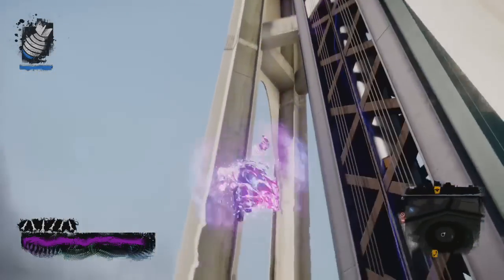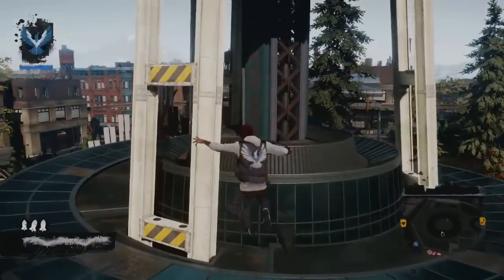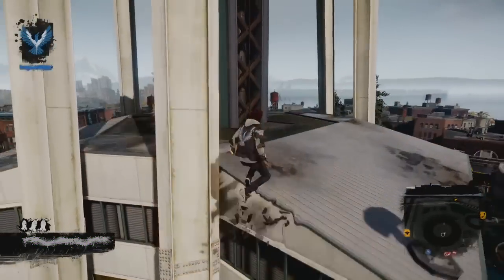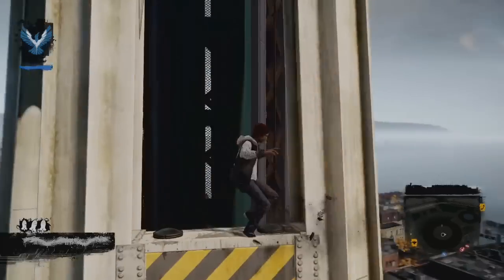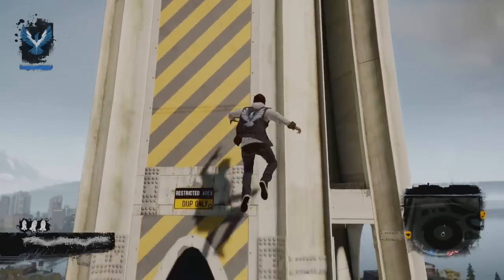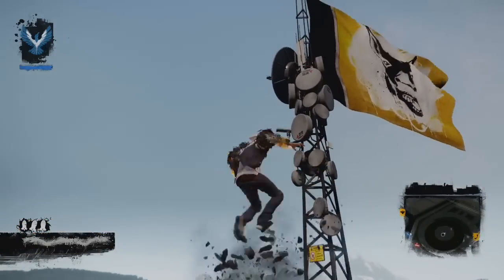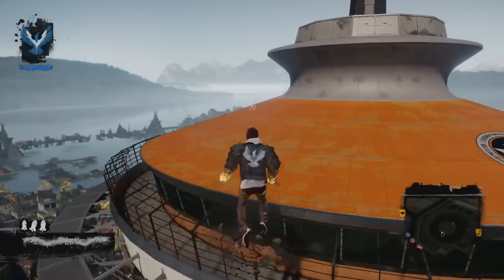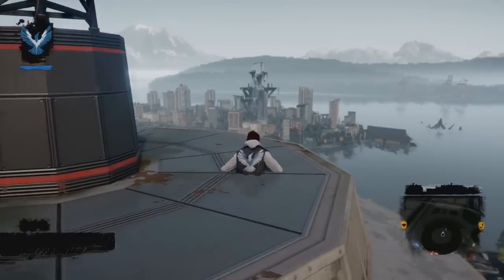How To Climb The SPACE NEEDLE! | Infamous Second Son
This is how to get on the space needle in Infamous Second Son, outside the mission.